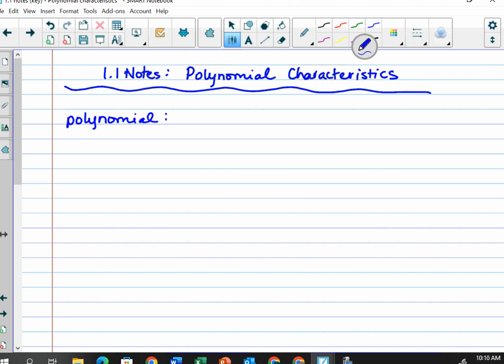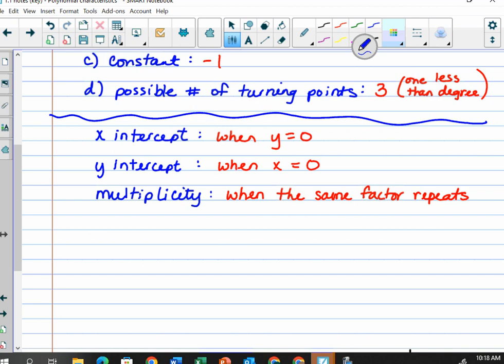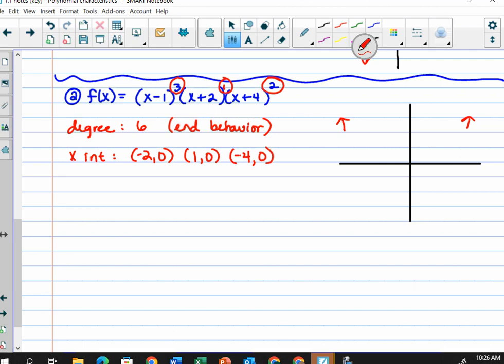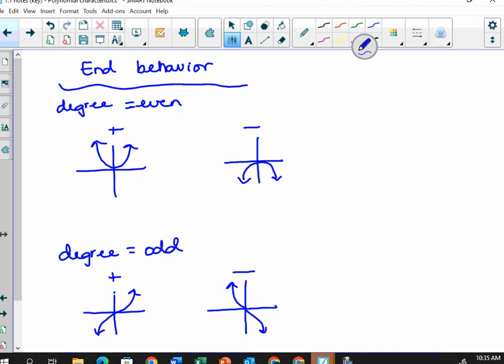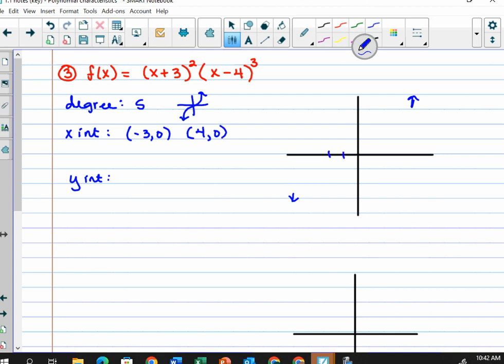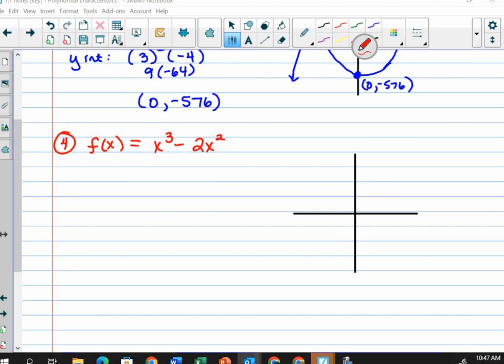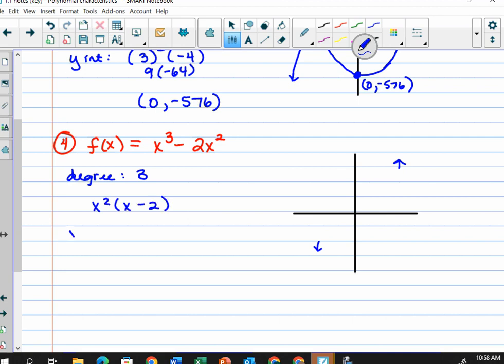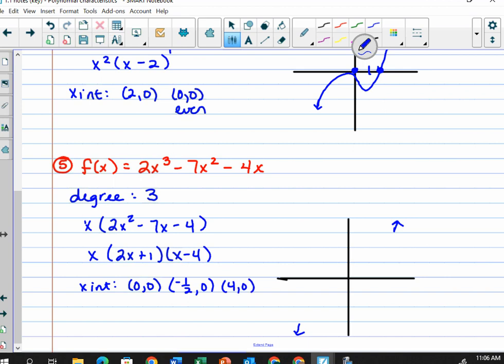1.1 notes video polynomial characteristics